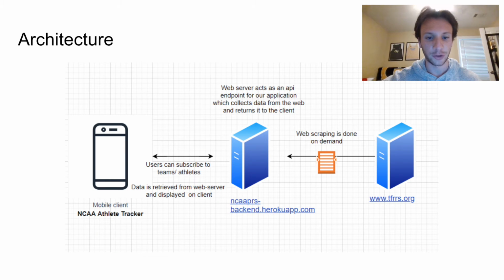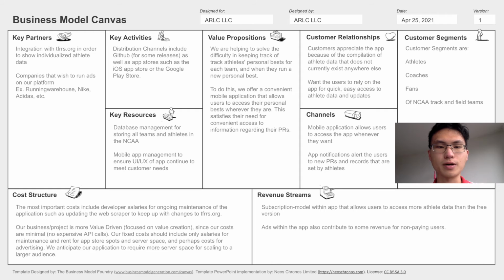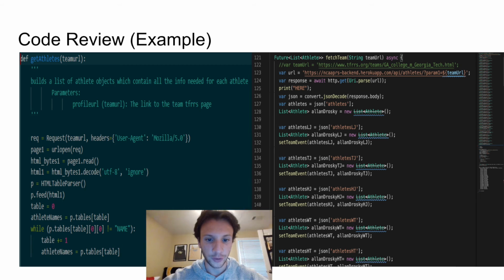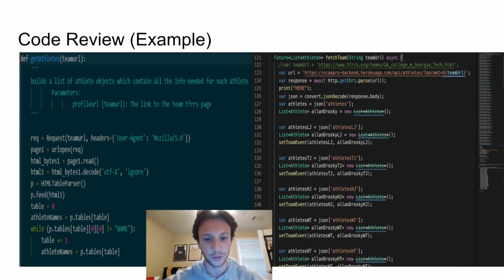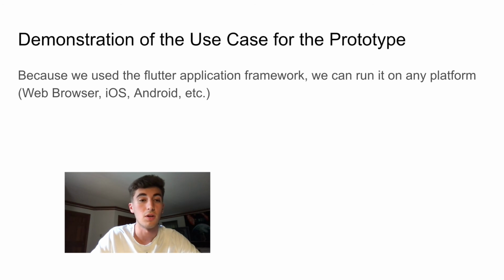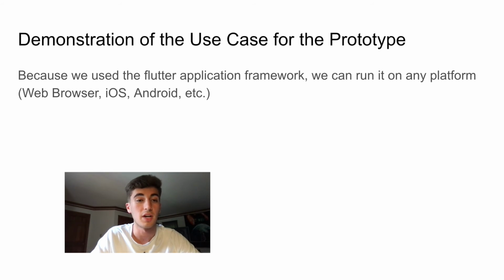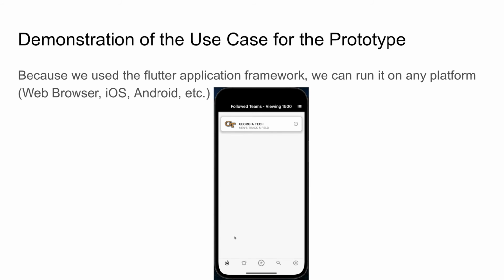Sprint 5 Presentation & MVP